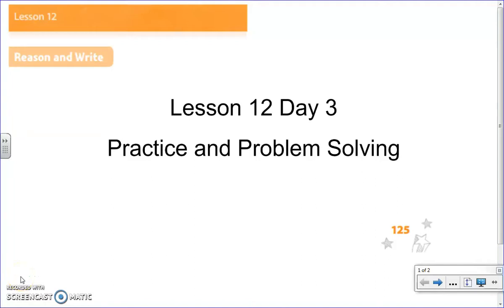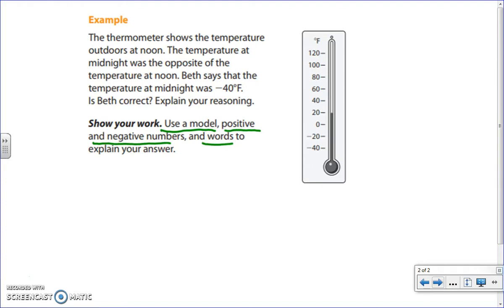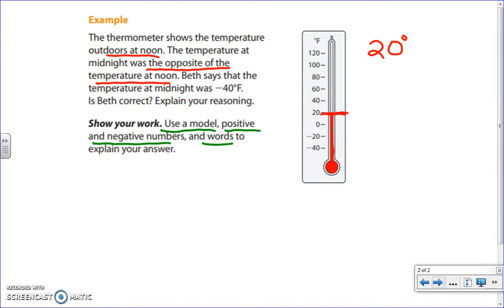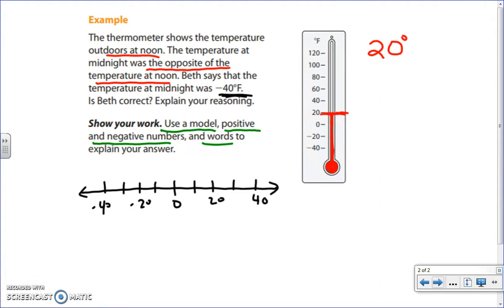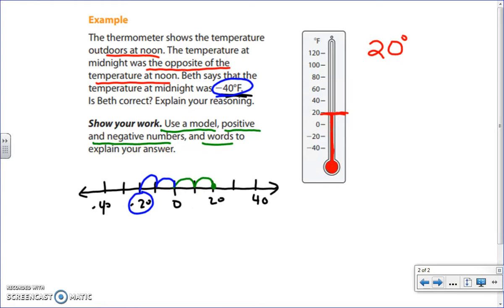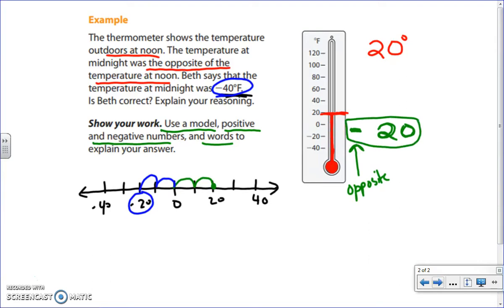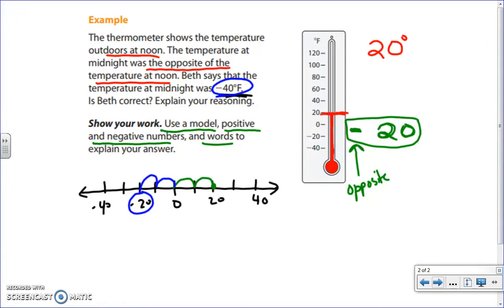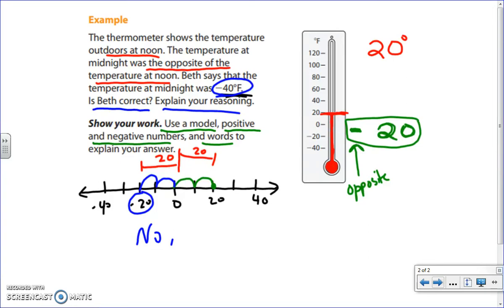Lesson 12 Day 3 P + PS Example 6th Grade Ready Math